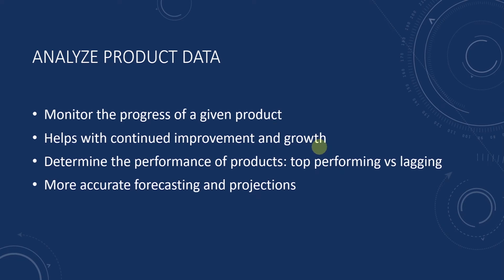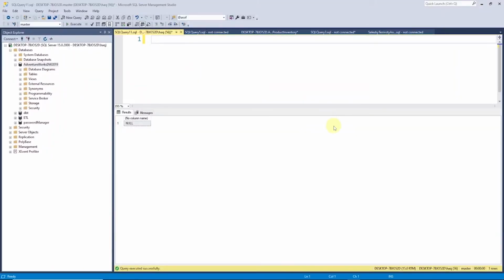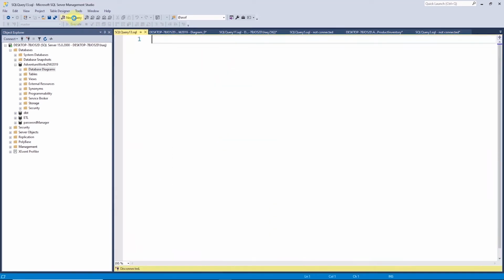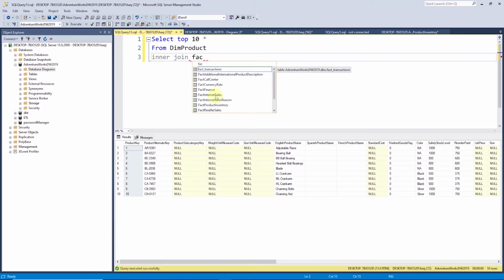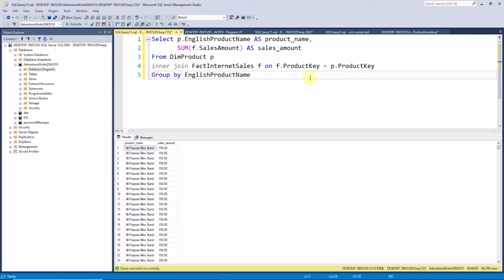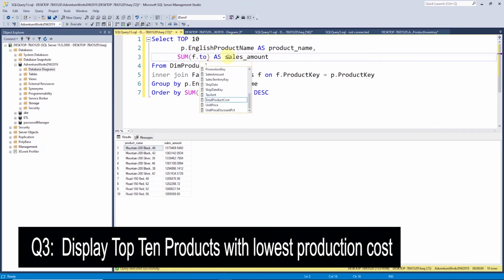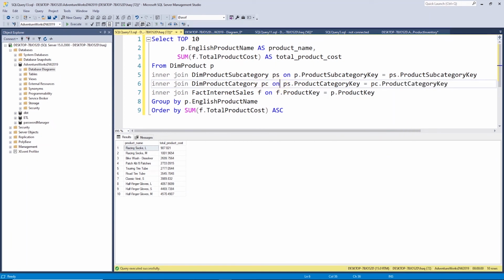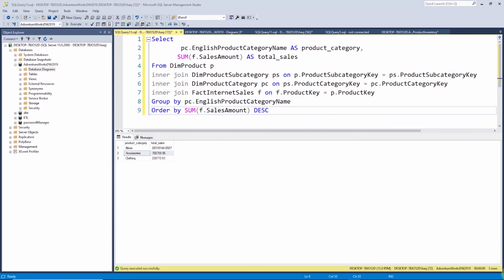Perform Product Sales Analysis using SQL | Track Product Metrics & Performance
In this video we will focus on product’s sales analysis using SQL. This helps drive continued improvement and growth. When we analyze products sales data and use it effectively, the entire team is better set up for success. Analyzing Product sales data is a crucial especially when it comes to improving your product’s performance and tracking the projection for a given product.

We will answer following business questions to help us analyze the products:
• The total sales by products.
• Top 10 products with good returns.
• Top 10 products with lowest production cost.
• Difference in sales amounts among product categories

If you're looking for a SQL tutorial for beginners with practical examples, then this tutorial is a great way to learn SQL basics. Just follow through and you'll be able to write SQL queries in no time.

SQL stands for Structured Query Language. It is used by data analyst, data scientists, database administrators and anyone who works with data. With SQL, you can store data in relational databases and write queries to extract data from a database.

Topics covered in this video:
0:00 - Intro to topics
1:41 - Create Relationship Diagram
3:22 - Q1- Total Sales by Product
6:23 - Top 10 Products by Sales
6:52 - Top 10 Products with lowest production cost
7:24 - Display Sales by Product Categories